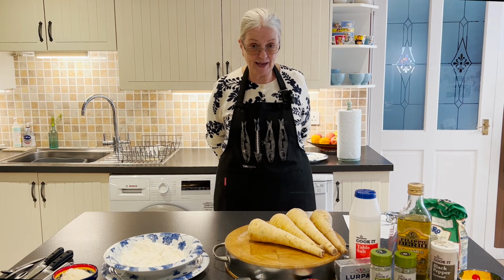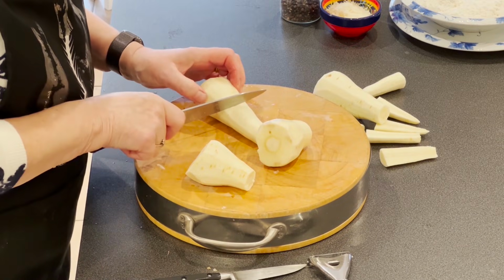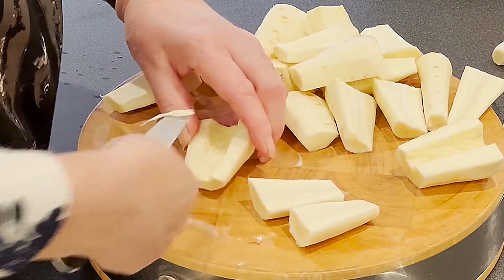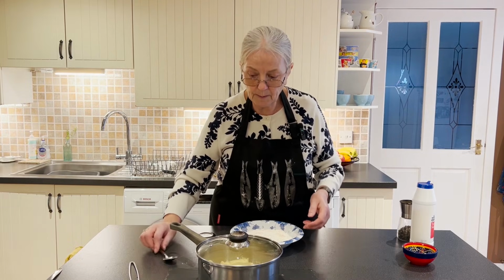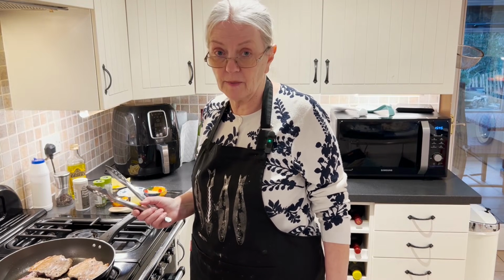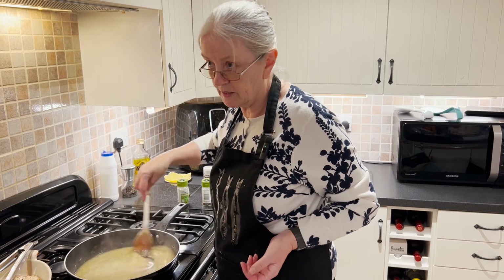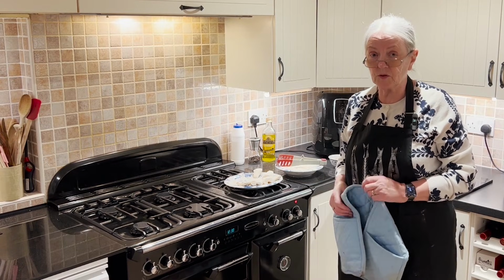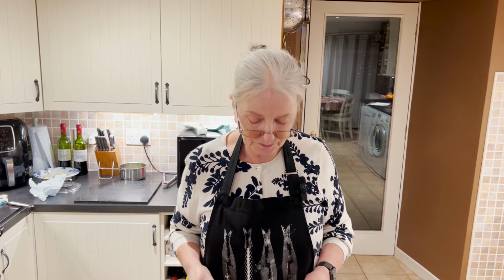Mums Monday's- Lemon Chicken with parmesan parsnips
Welcome to another Mum's Mondays! This week Mum shares her delicious lemon chicken and parmesan parsnips recipe. Looks lovely! Thank you Mum and Alan for another great video.